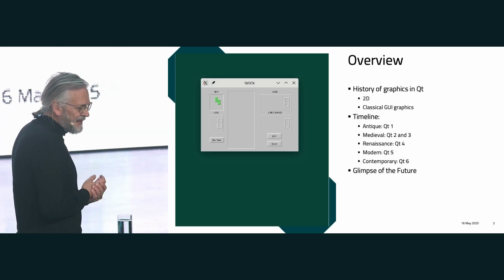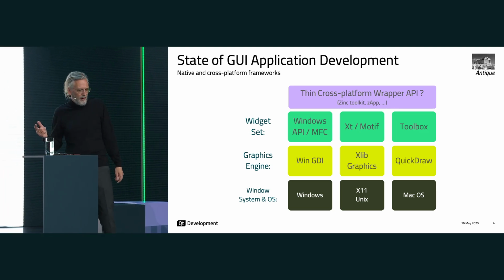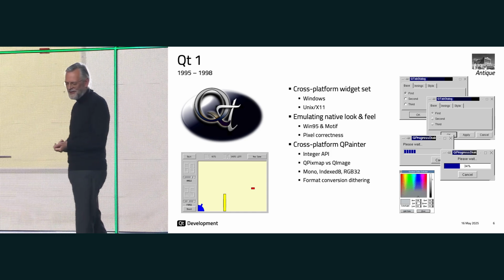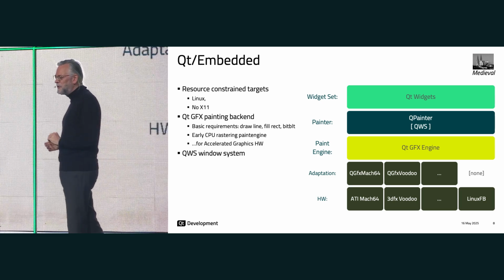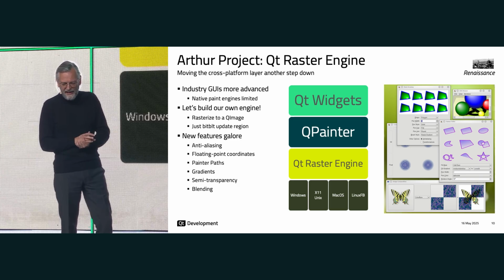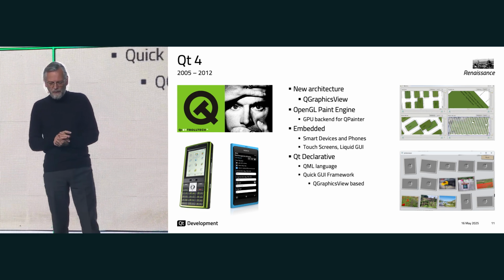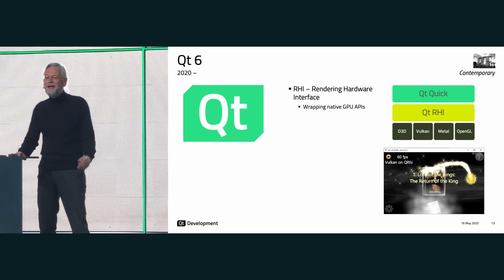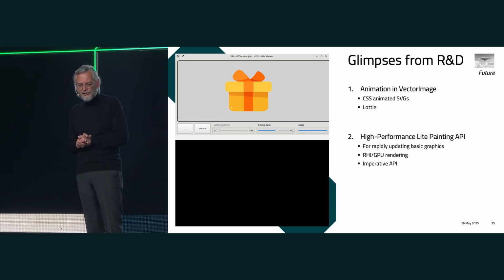30 Years of Graphics Rendering in Qt - A Whirlwind Tour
Qt World Summit 2025 Keynote

The evolution of Qt's UI rendering: From the native paint engines in Qt 1/2/3, to Qt's own software rasterizer in Qt 4; OpenGL in Qt 5 and RHI in Qt 6. Widgets & QPainter vs. Quick & scene graph rendering. 2D vector graphics and ongoing improvements in Qt 6.

Speaker:
EIRIK AAVITSLAND
Staff Software Engineer, Qt Group